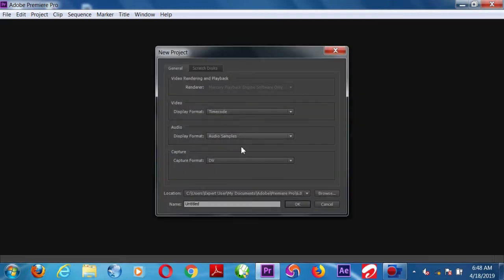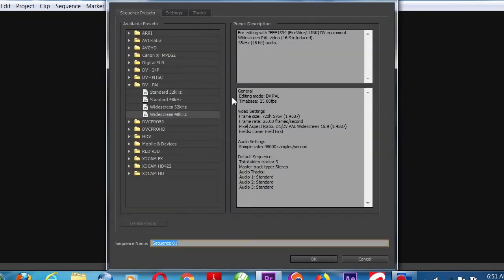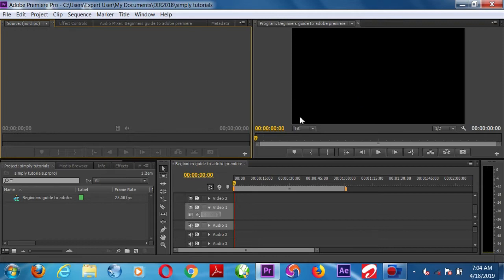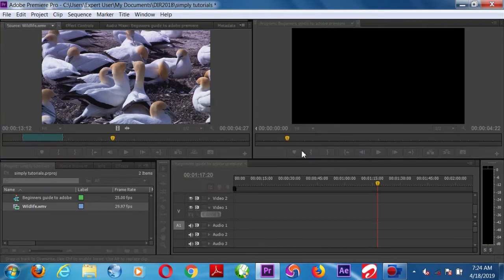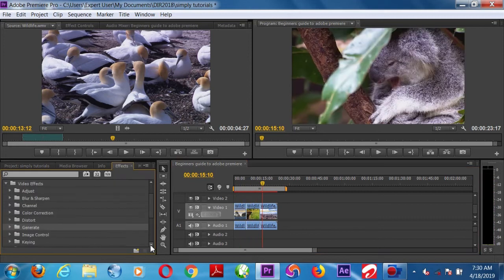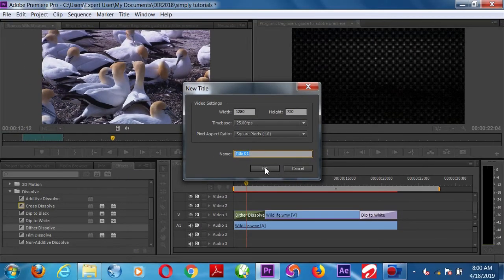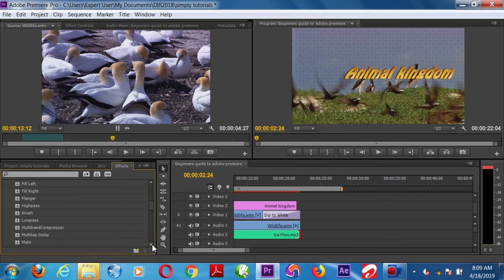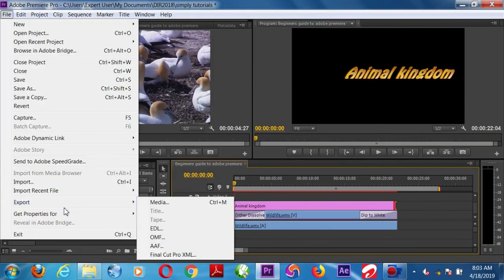Learn Adobe Premier Pro CC in 10MINUTES 2019! (Beginners' Guide Fast and Easy)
This is the ultimate basic video editing tutorial in Adobe Premiere Pro CC. This is a beginners' guide to  Adobe Premier Pro. In this tutorial, i explain basic video editing using Adobe Premier Pro for Beginners' . I hope you like it. Let me know your view in the comment section.